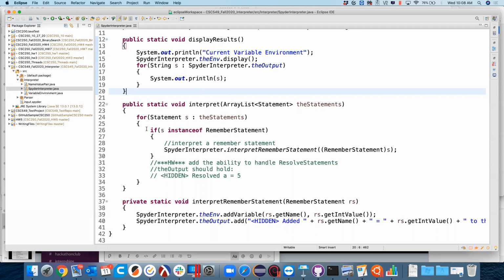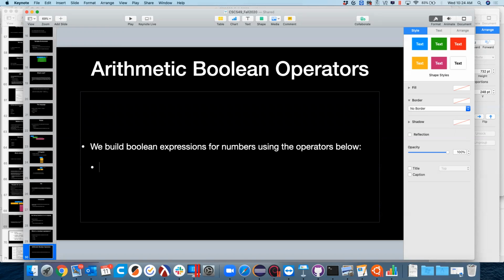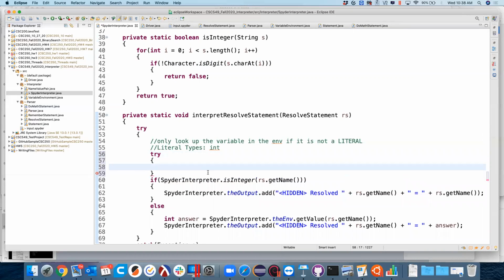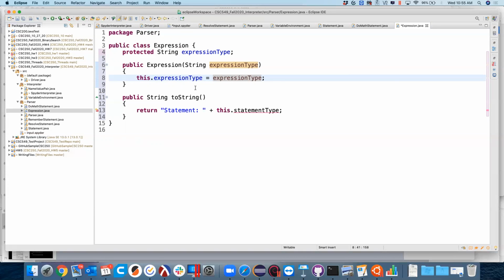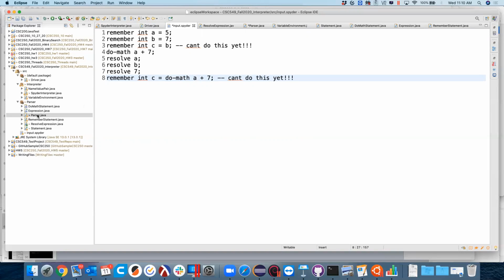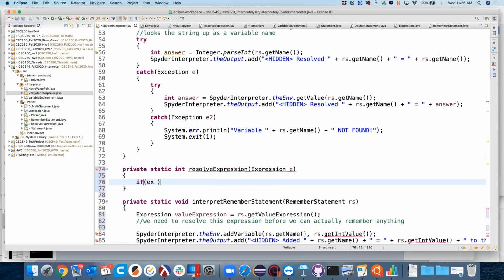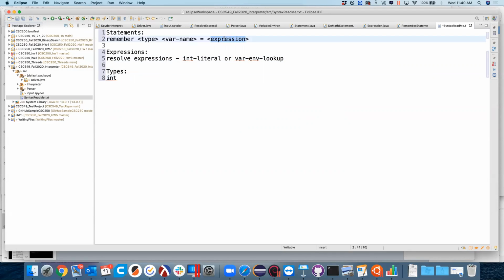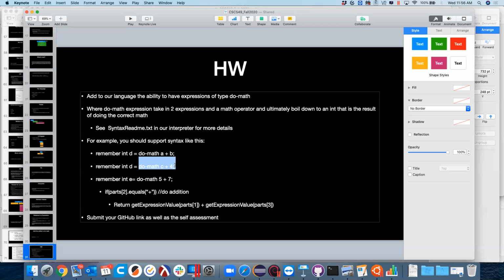CSC549 11/11/20 - Statements vs Expressions